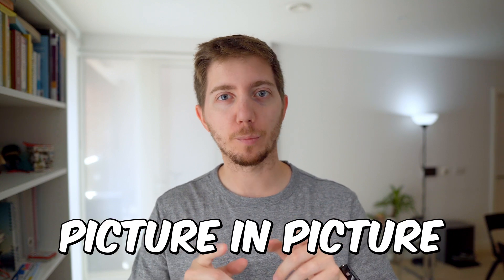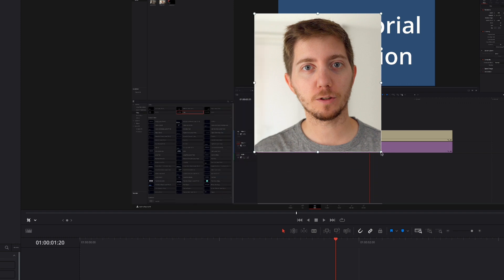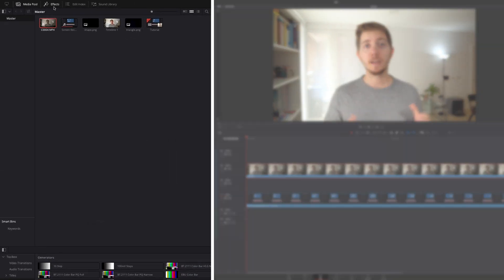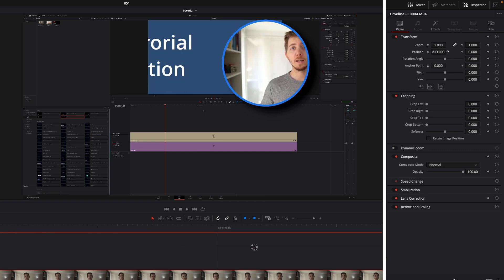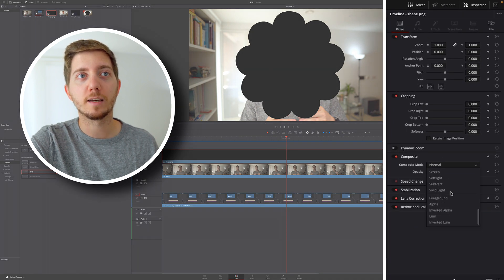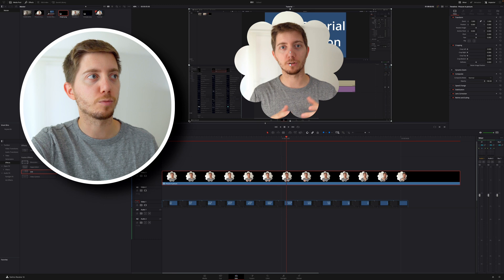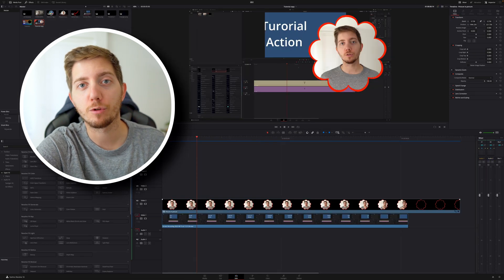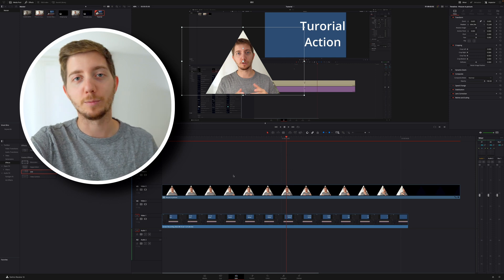Picture in Picture Effects in DaVinci Resolve 18 | Beginner to Pro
Learn 3 different ways in which you can do a picture in picture with Davinci Resolve 18 (but it works also with older versions)

I going to give you different way so you can adapt to any situation and always have the right method for a picture in picture

00:00 Intro
00:21 Beginner
01:34 Intermediate
02:36 Expert
05:44 Outro